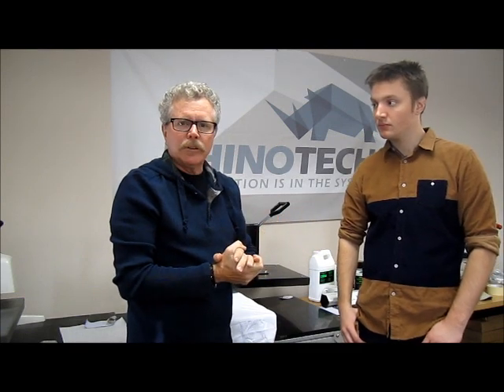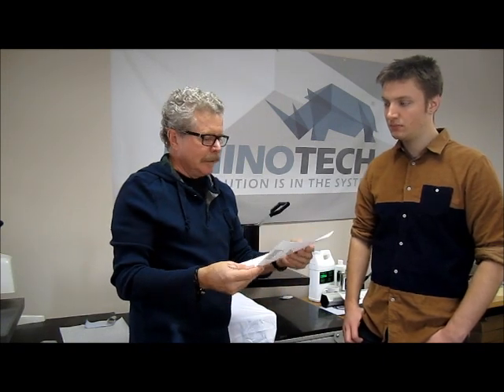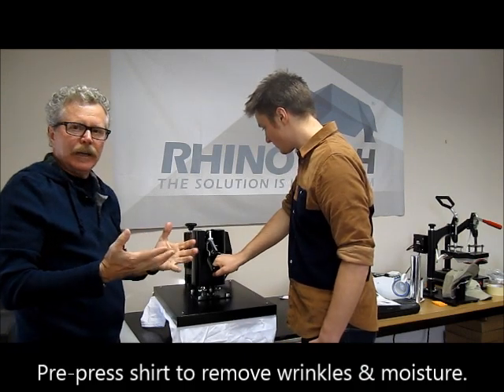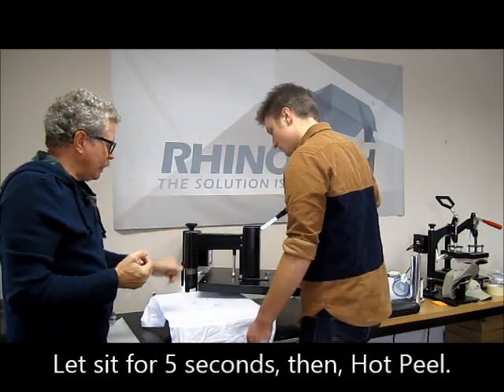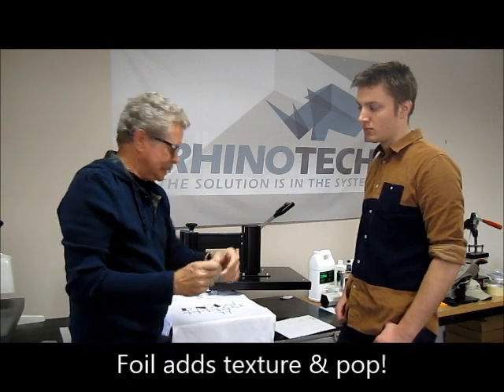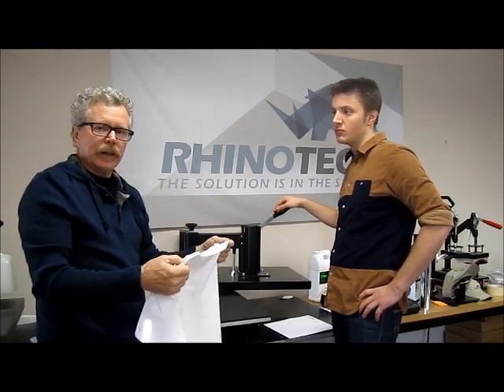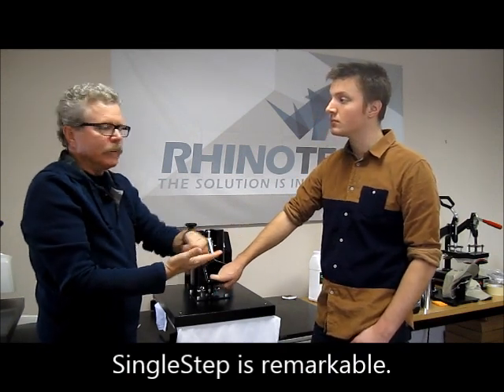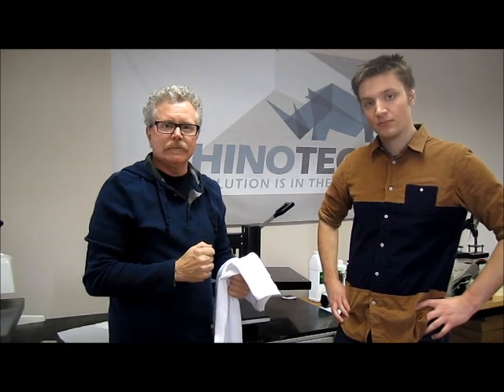SingleStep™ Heat Transfer Paper w/Bling!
Jesse is a great sport! He's allowed us how to film his 2nd day of training as he masters the methods to digitally print with SingleStep™ heat transfer paper and Textile Metallic Foil using the RT SW1620 heat press.

You should know that SingleStep™ is a weedless, laser paper. Once printed onto fabric, it leaves no window -- it only transfers the toner! And, when you add Foil (a little bling) that costs about a penny, you have immediately and dramatically increased the price of what you'll be able to charge for the finished product.

Again, whether adding digital printing to an existing screen, graphics and/or embroidery shop or including it in a brand, spanking new start-up, every business gains immediate advantages with this cool, simple to use paper! Craftsters and hobbyists can easily work with this affordable paper and equipment in home-based studio environments, as well.

Here are the steps to print with SingleStep™ heat transfer paper and Textile Metallic Foil:

Print design in mirror image using the recommended OKI Data laser printer.
Next, place the shirt on heat press and press to remove wrinkles for 8-10 seconds.
Position design on the shirt at your creative discretion.
Using Medium Pressure, heat press for 25 seconds at 330° F.
This is a Hot peel, but let the shirt sit for 5 seconds.
Next, lift the design from one corner, rolling it back and off with smooth motion.
For added dimension and value, crinkle Textile Metallic Foil and lay it on top of the design.
Place parchment paper on top of the Foil and heat press for 25 seconds at 330° F. This steps helps to ensure that Foil will be embedded into the toner.
Remove parchment.
Cool t-shirt then simply peel off the Foil.
An extra step that we suggest is to go back again, top shirt w/parchment paper, heat press again for 20-25 seconds. This helps ensure that the foil will be bonded thoroughly to the design.

We so appreciate your interest and business! If you have questions and/or would like to set-up training in our Eagan, MN, based training facility, please contact Greg at .